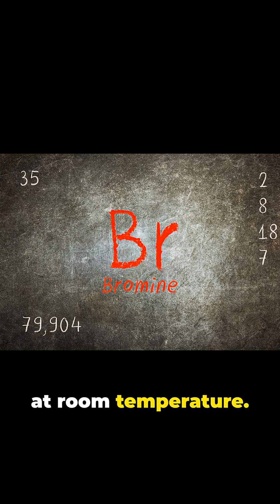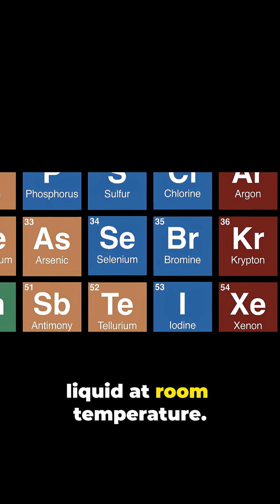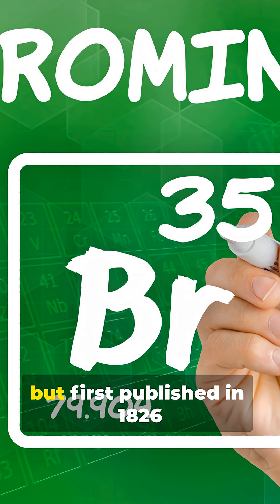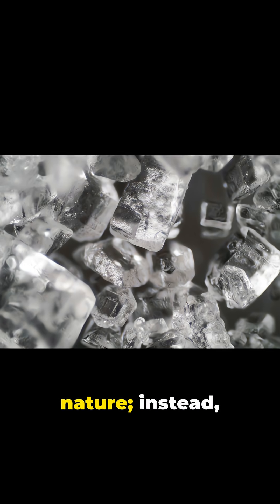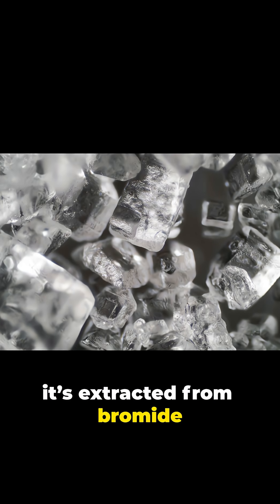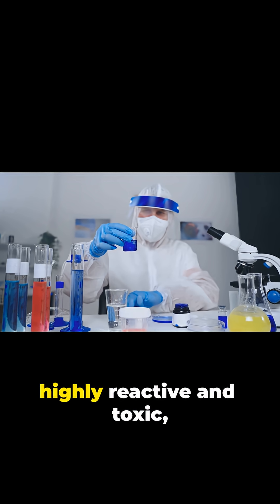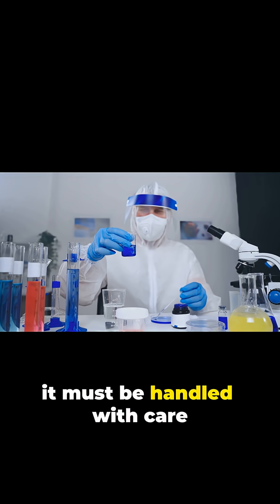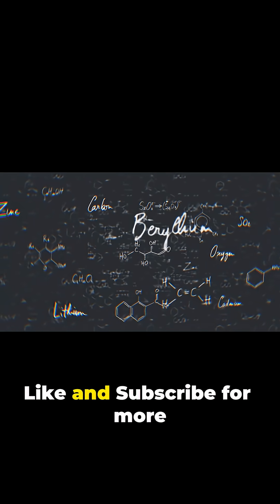Bromine The Fiery Liquid Halogen With Big Industrial Roles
Bromine is a reddish-brown liquid at room temperature — one of the only two stable elements in that state under standard conditions.  As a halogen (Group 17), it reacts readily, rarely existing free in nature; instead, it’s extracted from bromide salts in brine or seawater.  Bromine’s highly reactive properties make it valuable for flame-retardants, water-purification chemicals, fumigants, sanitizers, photographic chemicals, dyes, and certain medicines.  In addition, bromine compounds have both industrial benefits and environmental/health considerations due to their reactivity and toxicity. Because elemental bromine is highly reactive and toxic, it must be handled with care — inhalation of vapors or contact with liquid bromine can be dangerous.

References:
[1] Los Alamos National Laboratory (n.d.) Bromine, LANL, Periodic.LANL.gov/35.shtml

Appendix A — Important Details:
Atomic Number: 35
Symbol: Br
Atomic Weight: ~79.904 u
Electron Configuration: [Ar] 3d¹⁰ 4s² 4p⁵
Uses: Flame retardants, water-disinfection agents, fumigants, sanitizes, dyes, photographic chemicals, bromide salts for various industrial applications.

Appendix B — Notations:
Br⁻ = bromide ion (common stable form in salts and sea water)
Halogen = Group 17 element — reactive nonmetals often forming salts